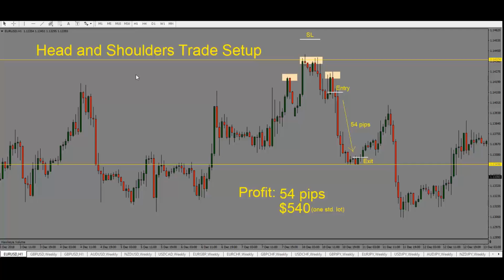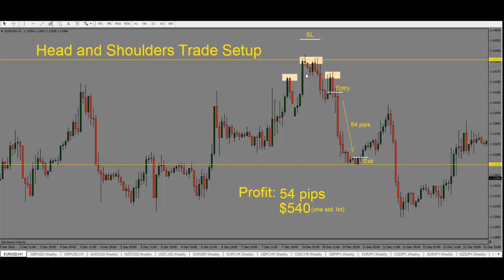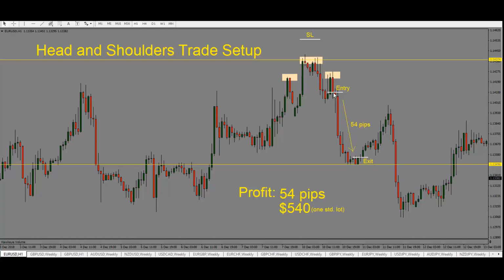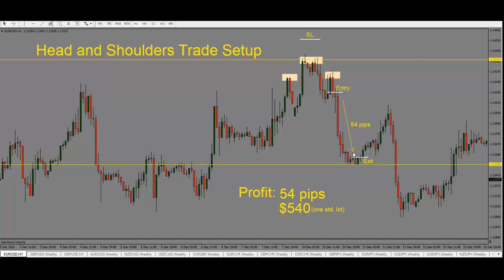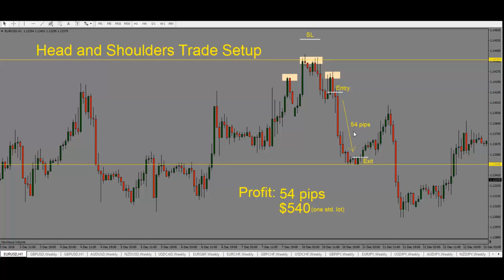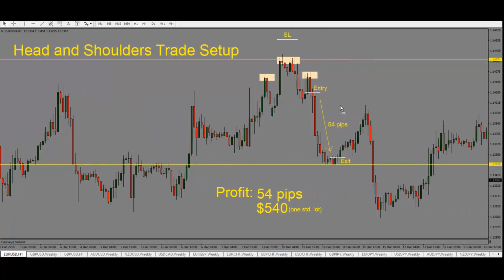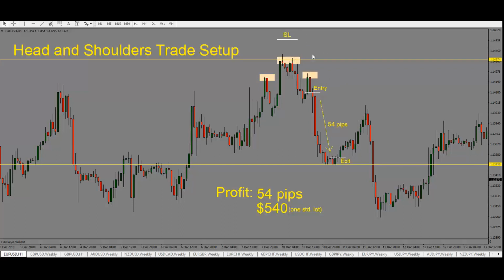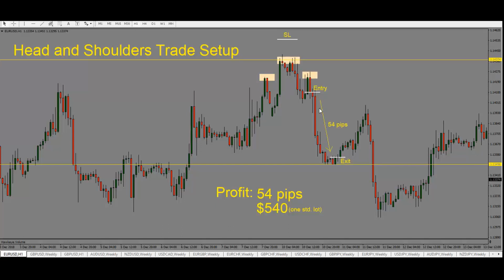Episode 274 : How To Trade with Head and Shoulder | Best Candlestick Patterns | Forex Trading Tips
A Head and Shoulders trade setup is a bearish reversal pattern. We're looking for price to go down after it has been bullish.

Trading (00:40)